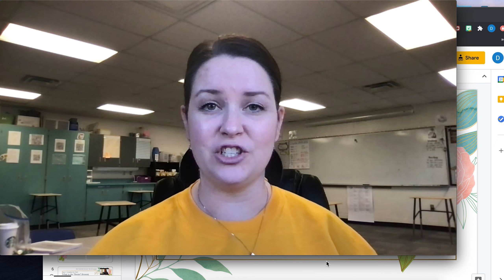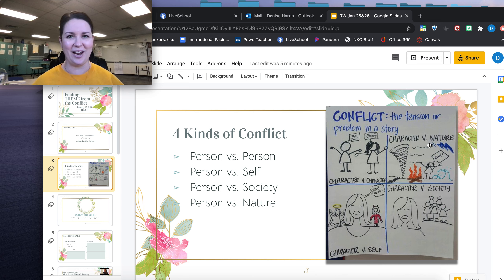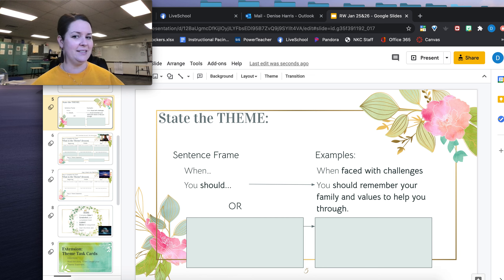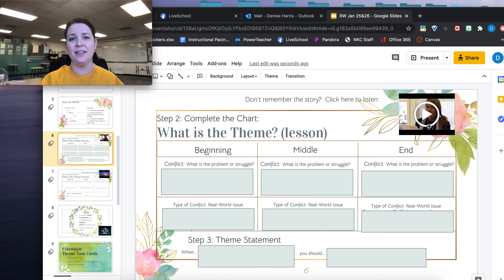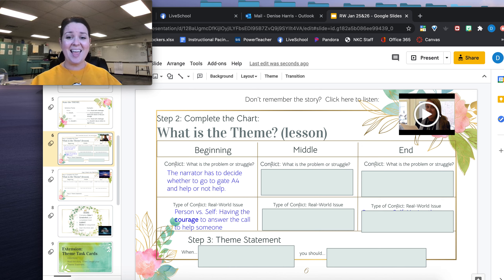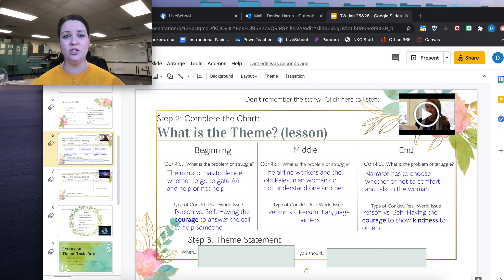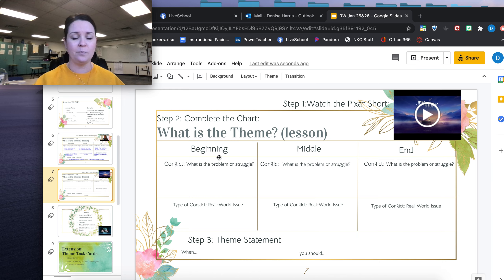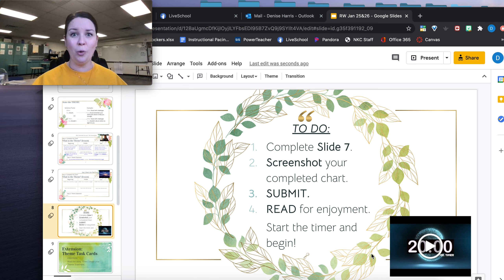Tracking Conflict to Determine Theme: January 25 Reading Workshop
Team Phoenix and Warriors
Eastgate 6th Grade Center
Reading Workshop, Unit 4, Teaching Point 2